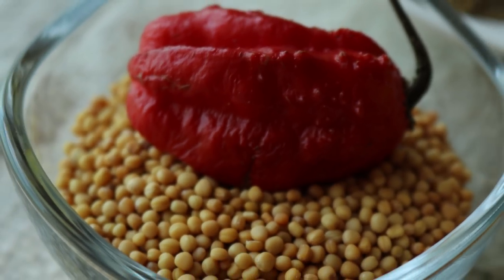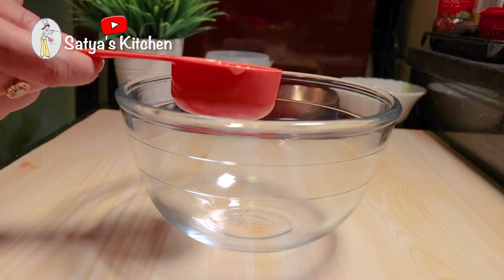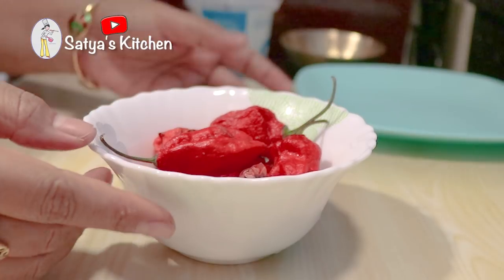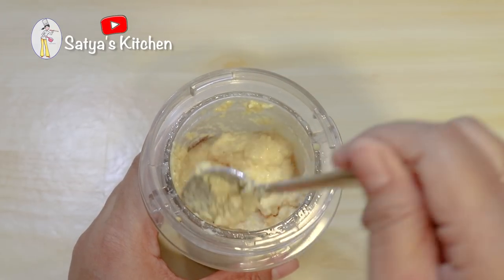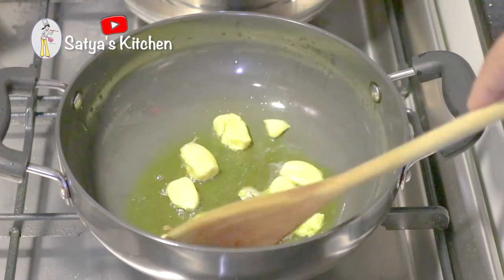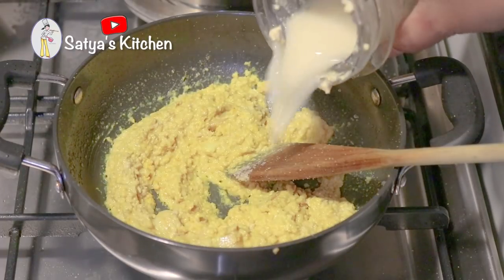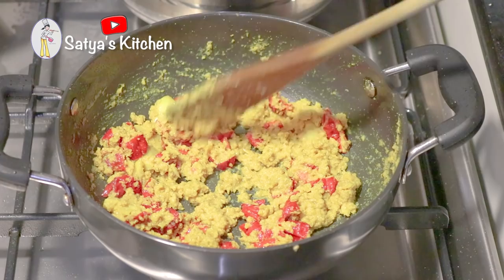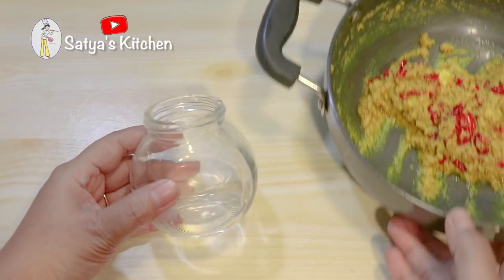এনেকে ভোট জলকীয়াৰ আচাৰ বনালে খাবলৈ বৰ Tasty হয়|Ghost chilly pickle part-2|Assamese recipe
Ghost chilli pickle. There are different types of pickle making recipes in Assam..This recipe is a very tasty one. এনেকে ভূত জলকীয়াৰ আচাৰ বনালে খাবলৈ বৰ Tasty হয় I guarantee you.

Ghost chilli pickle part-1: